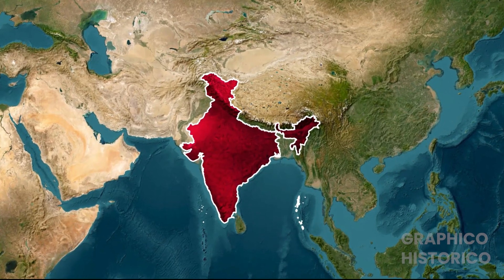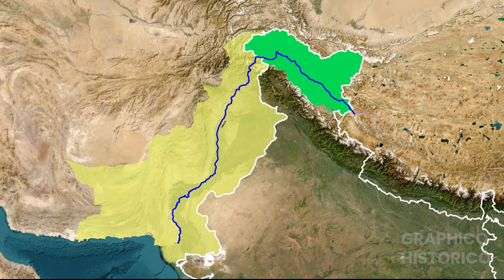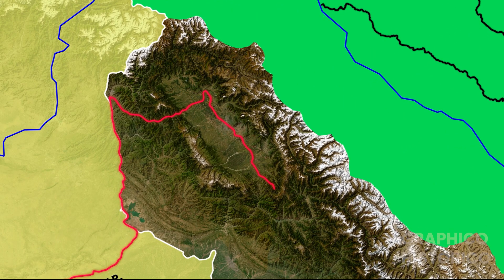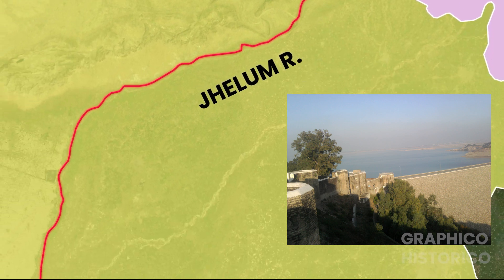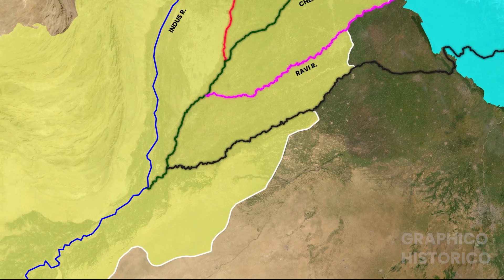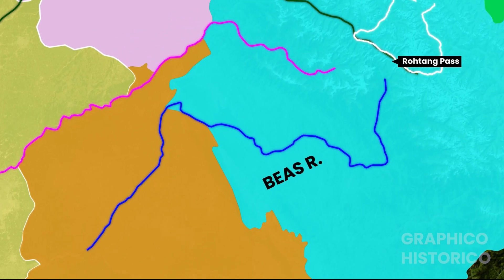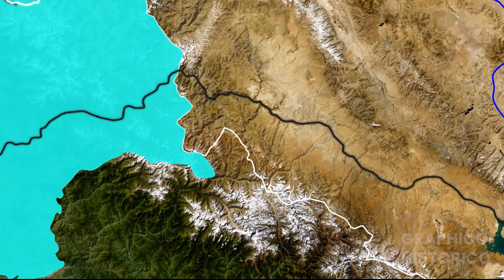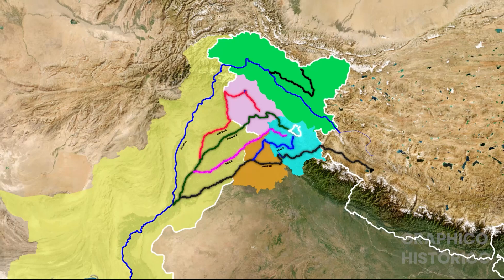Indus River System for UPSC & SSC | In English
Explore the complete Indus River system through a detailed and engaging map animation, showcasing the origin, major tributaries, and the course of one of South Asia’s most important river systems. Learn about the Indus River's journey from Tibet through India and Pakistan, including key rivers like Jhelum, Chenab, Ravi, Beas, and Sutlej. This geography animation breaks down the complex network of the Indus basin, highlighting its historical, cultural, and economic importance. Perfect for geography learners, competitive exam preparation, and anyone interested in physical geography and hydrology. Created using Geolayers, this video brings the Indus River system to life with clear visuals and accurate data.

Chapters -
00:06 - Indus River
01:16 - Shyok River
01:41 - Jhelum River
02:50 - Chenab River
03:42 - Ravi River
04:18 - Beas River
04:49 - Sutlej River
05:58 - Conclusion

indus river system, sindhu nadi tantra, सिन्धु नदी तंत्र, indian geography, indian rivers, indus river system in hindi, sindhu river video, sindhu river through animation, Tributaries Of River Indus, sindhu nadi ki sahayak nadiya, सिन्धु नदी की सहायक नदियाँ, geography for ias, geography notes, indus river mcqs, mcq on indus river system, geography mapping for upsc, geography mcq for competitive exams, geography mcqs